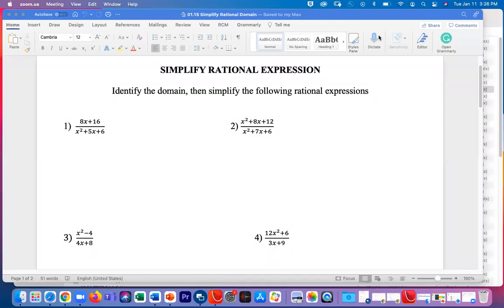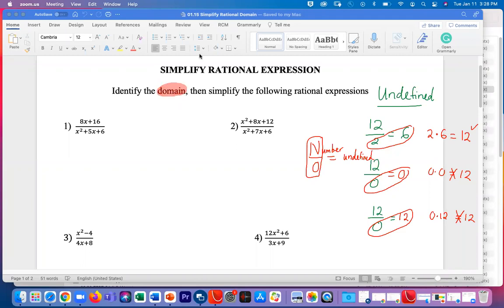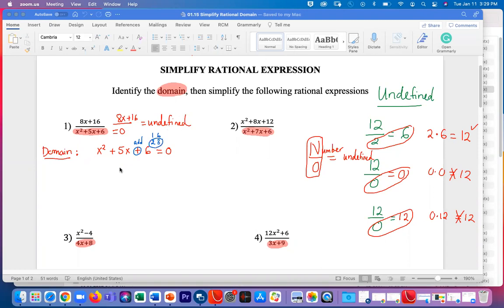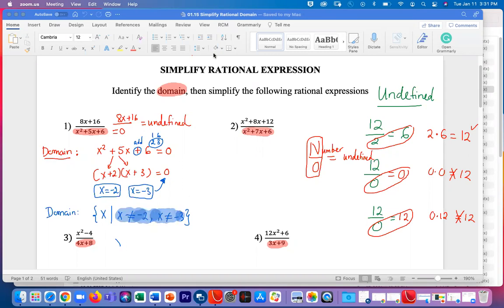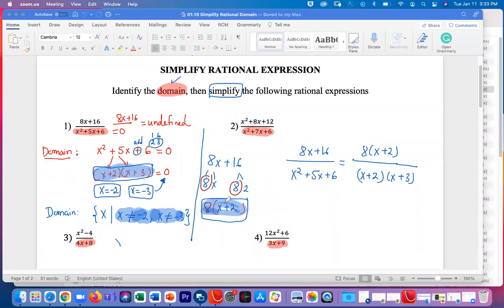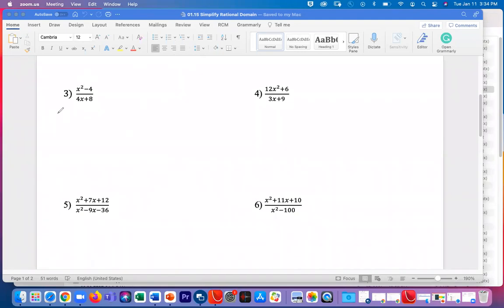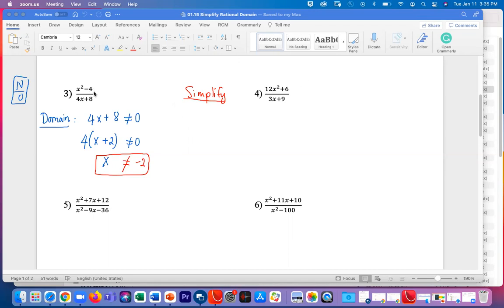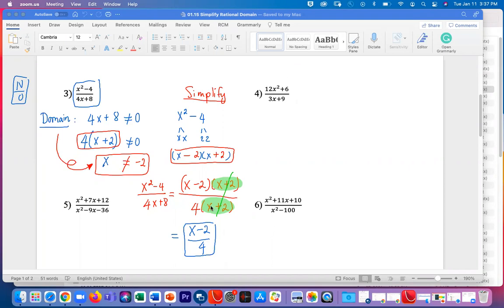Simplify Rational Expression